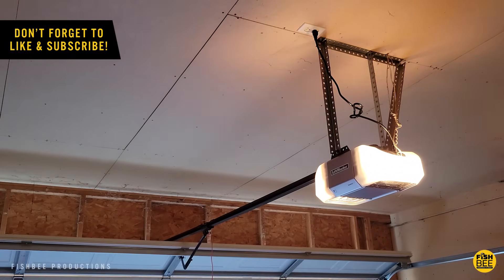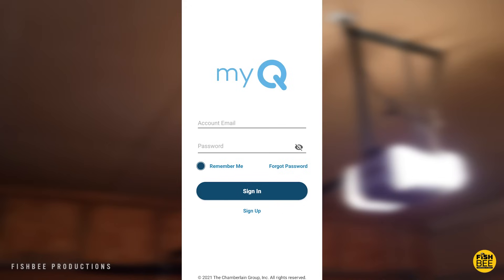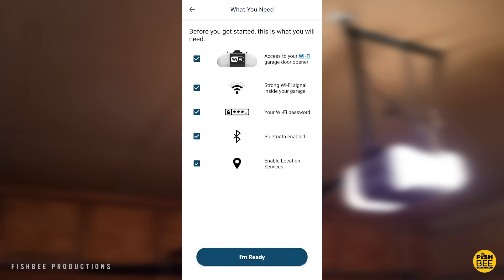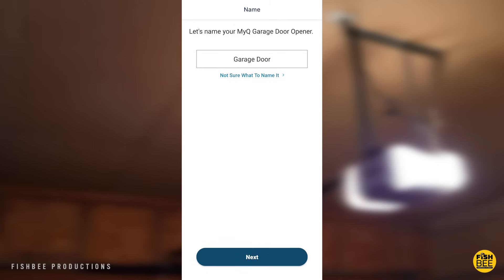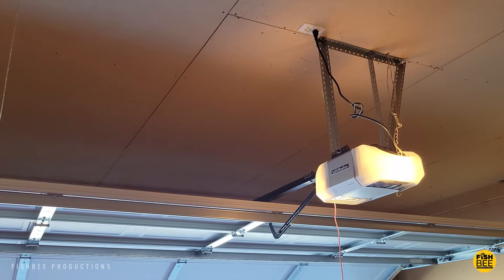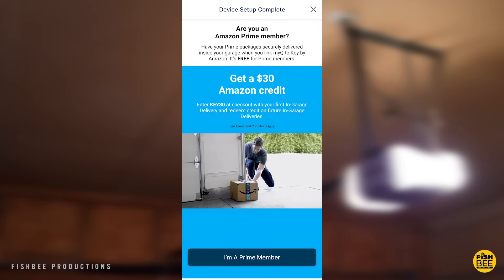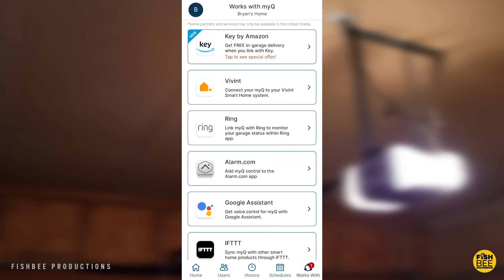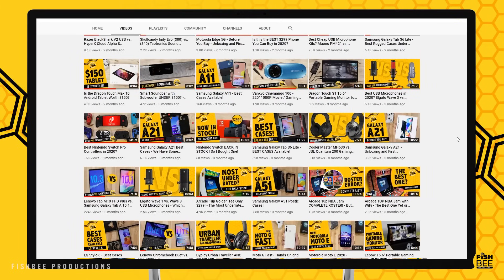How to Connect Liftmaster Garage Door Opener to WiFi with MyQ app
How to Connect Liftmaster Garage Door Opener to WiFi with MyQ app (Liftmaster WiFi Setup)

In this video I show you how to connect to a liftmaster garage door opener to your wifi router using the myQ app which works on android or ios.

Liftmaster Garage Door Opener and Accessories on Amazon